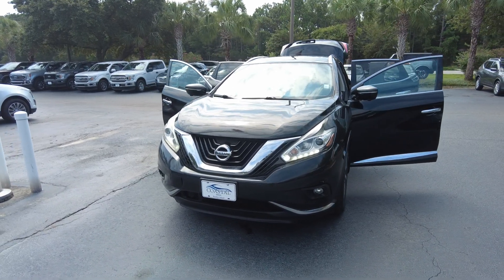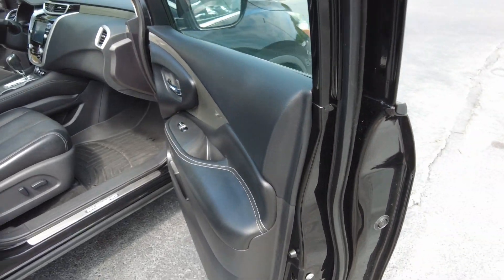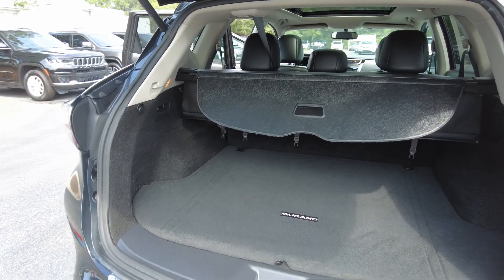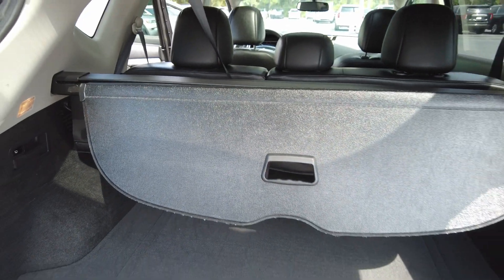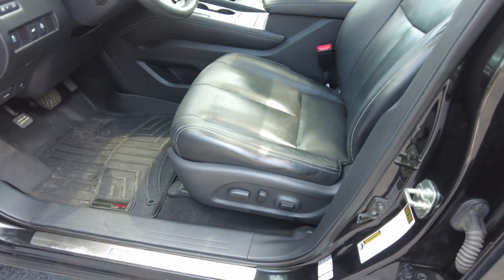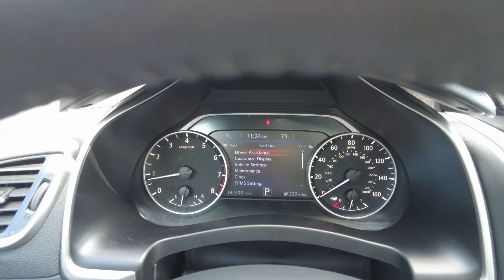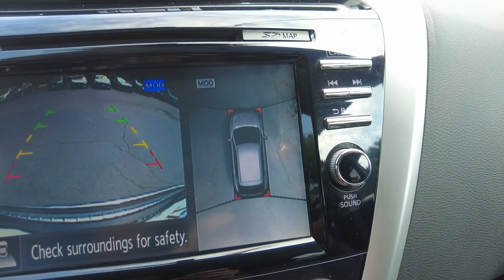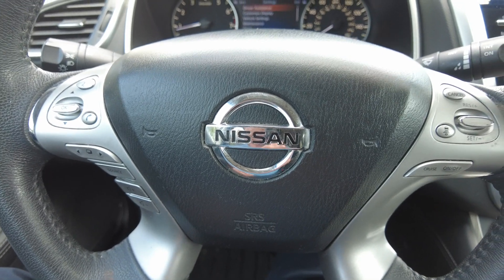N3084A 2015 Nissan Murano Platinum in Magnetic Black Metallic